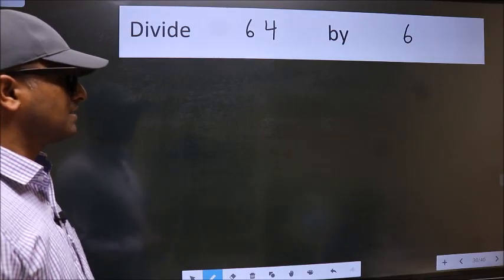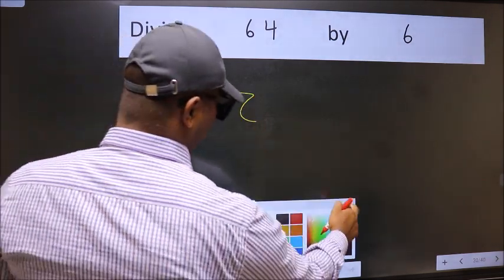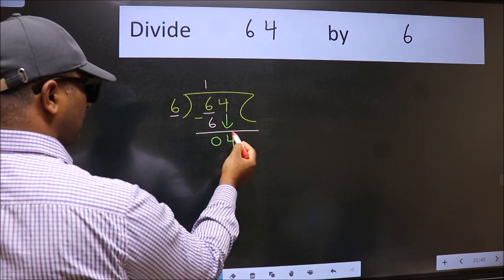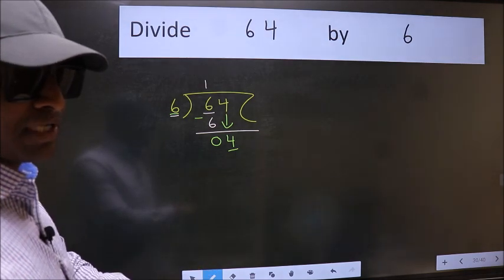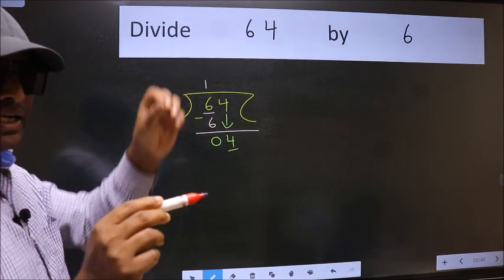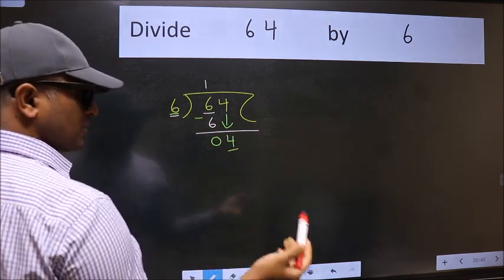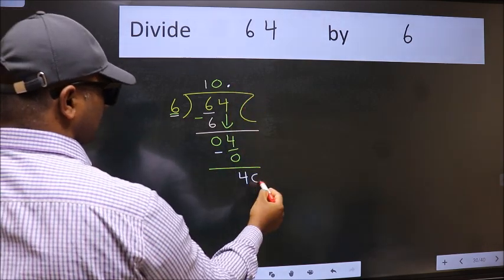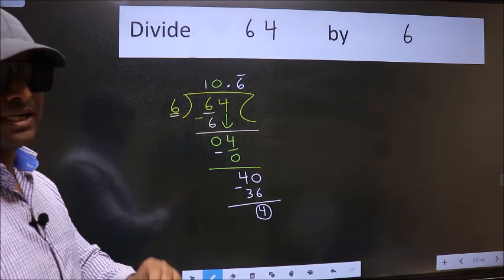Divide 64 by 6 Most common mistake while dividing